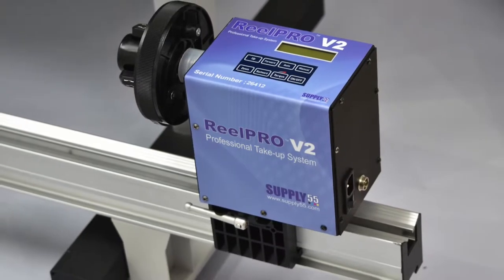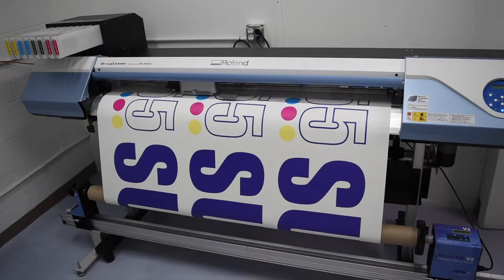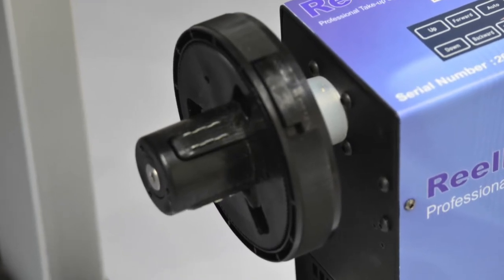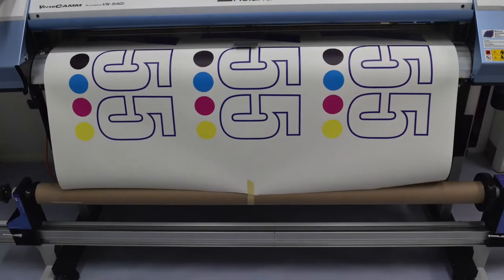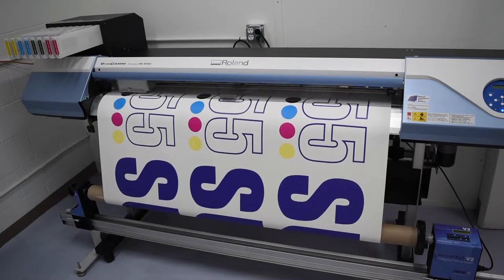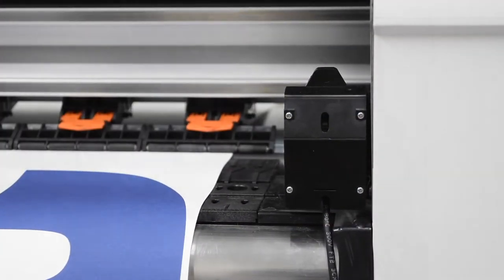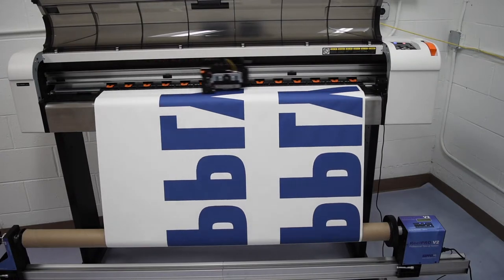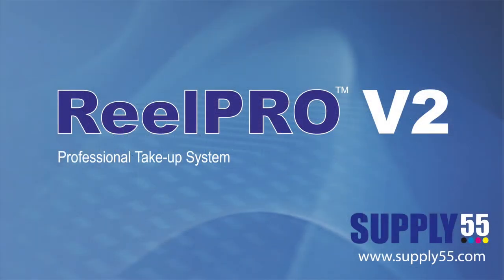ReelPRO V2 Universal Automatic Take-up Reel System for Inkjet Printer & Laminator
ReelPRO V2 Universal Automatic Take-up Reel System an affordable, easy to install, easy to use take-up system which will allow you to take control of your workflow. At the heart of ReelPRO V2 is a proprietary patent pending drive train developed by Supply55 which provides superior performance and reliability. ReelPRO V2 will immediately start saving you money through improved efficiency when printing longer jobs: banners, vehicle wraps, wallpaper, signs, etc.

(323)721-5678